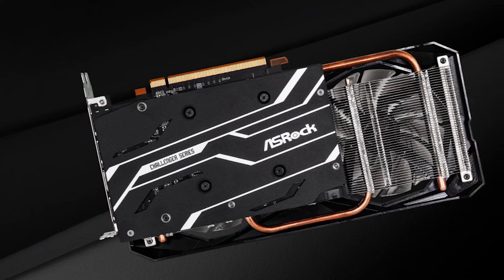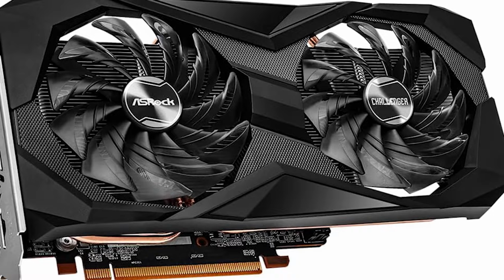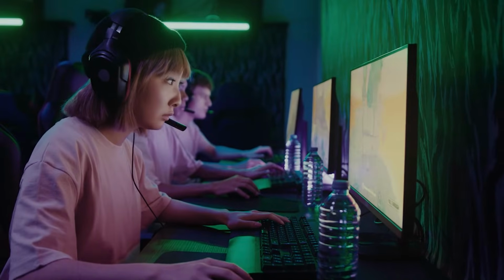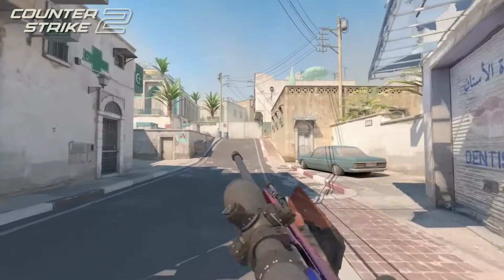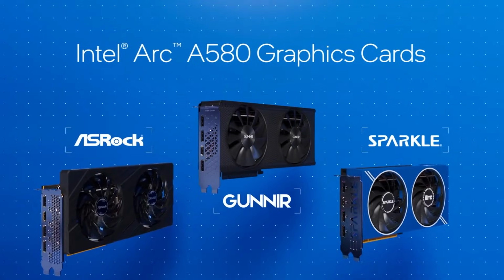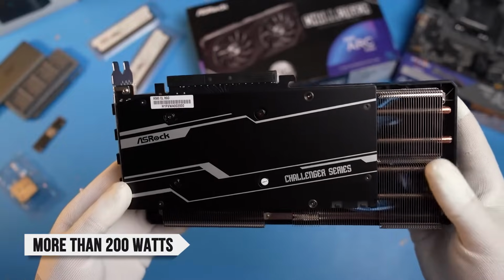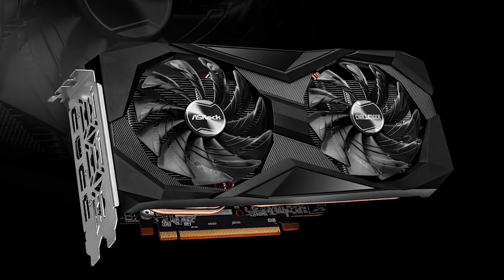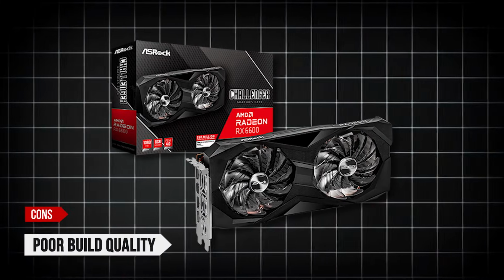ASRock RADEON RX 6600 CHALLENGER D REVIEW ✅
►Check Compatibility and Build Your Own Custom PC (NEWEGG LINK)

►Best Sellers In GPUs On Amazon
►Amazon Today's Top Deals On Computer Components

Not sure if the ASRock Radeon RX 6600 Challenger D is the right GPU for you?

In this video, we review the ASRock Radeon RX 6600 Challenger D and discuss all its key features with all the Pros and Cons to see why this is one of the best budget GPUs

ПК за 40к для игр и работы в 2024 | Arc A580 – новый топ by Мой Компьютер source